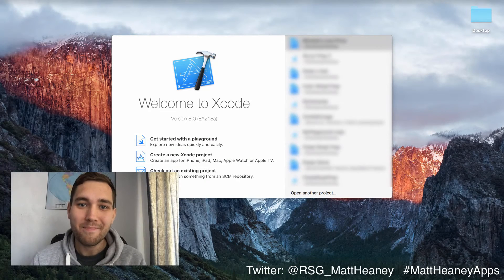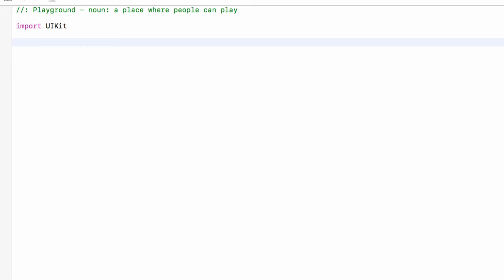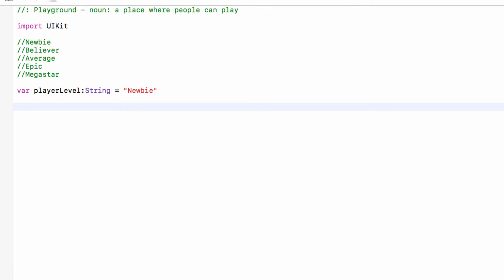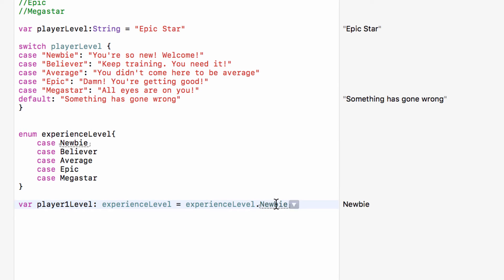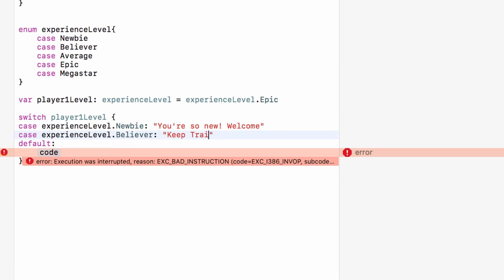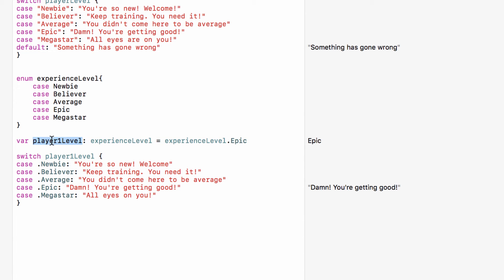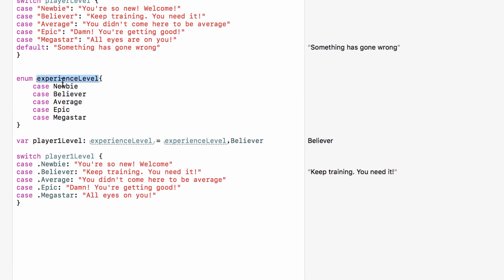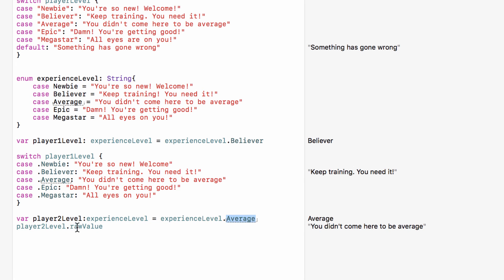Part 09 - Enums | Introduction To Swift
Fully working for Swift 4 in Xcode 9!

Part 9 in our series introducing you to Swift 3.0! In this video, we will take a look at enums.